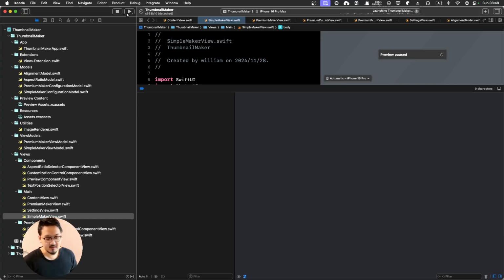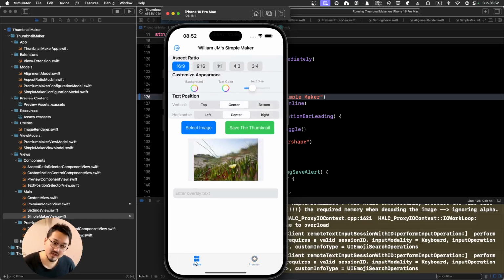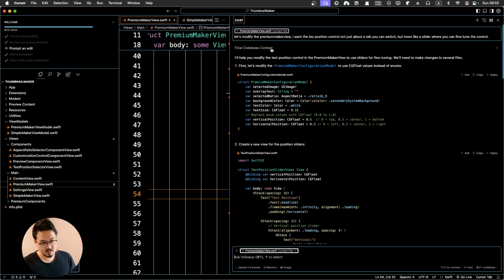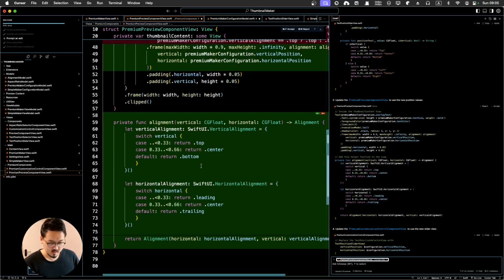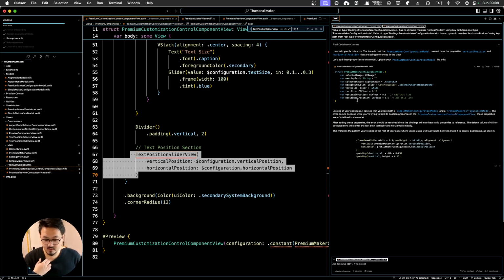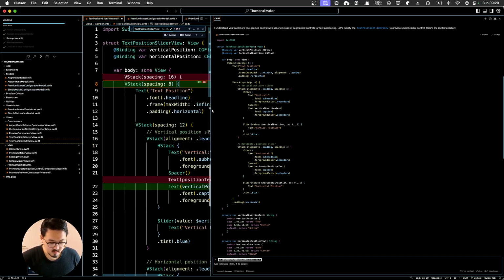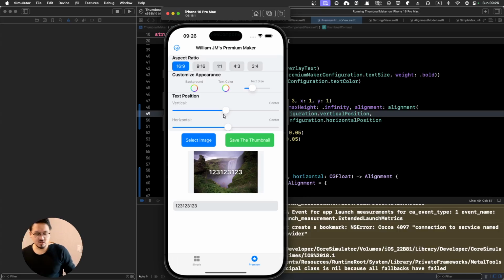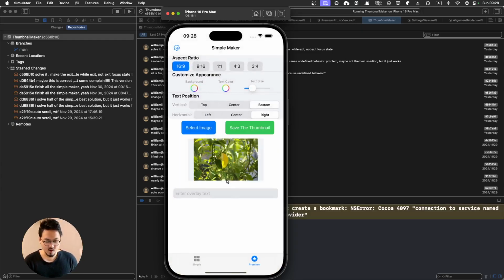Project Thumbnail Maker PART 15